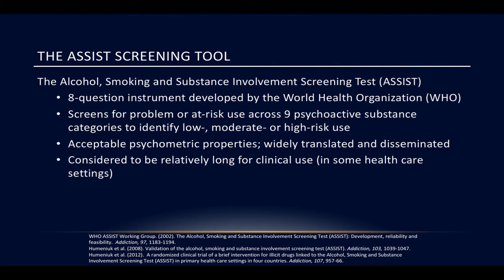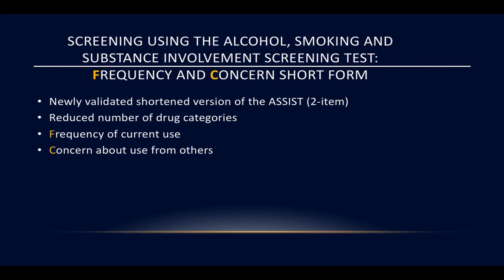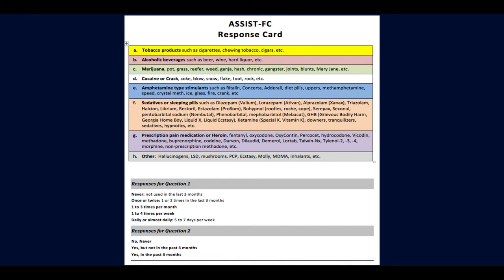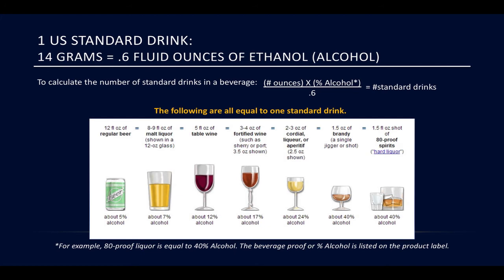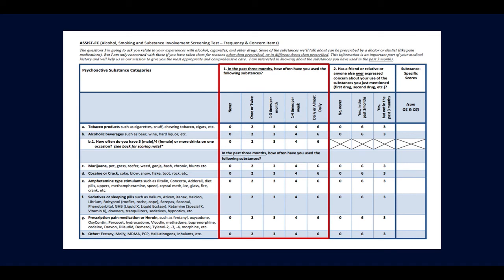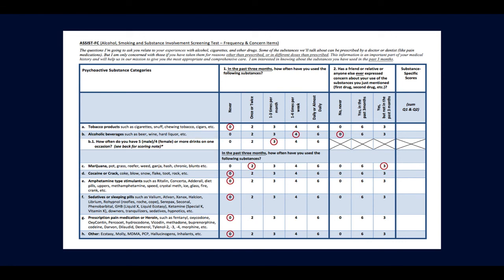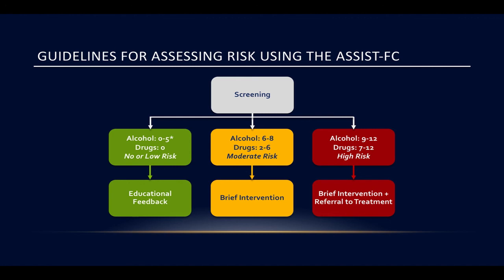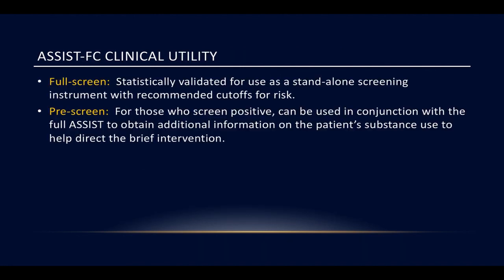Screening for Multiple Substances Using the ASSIST-FC